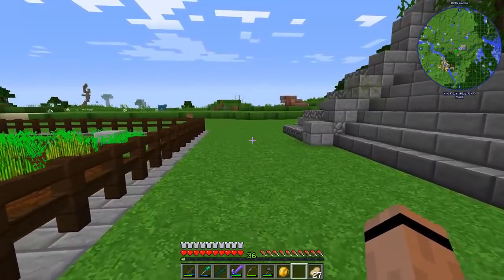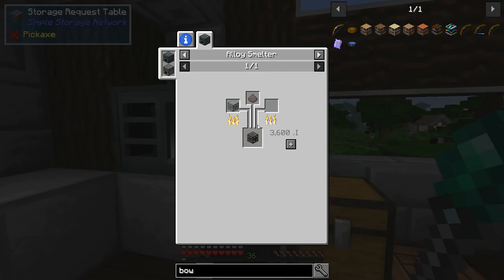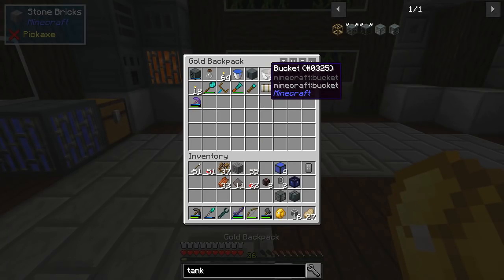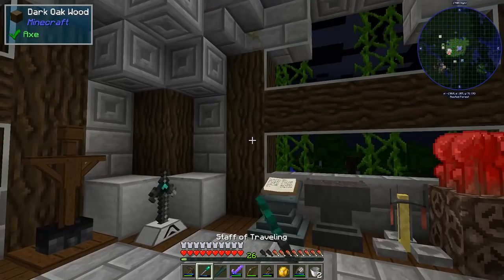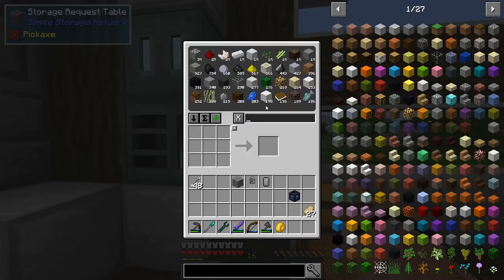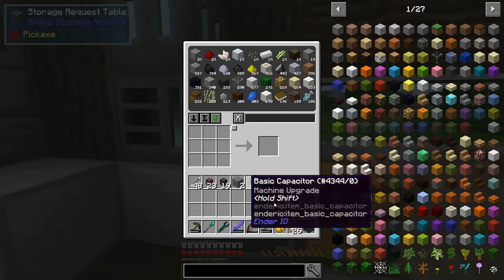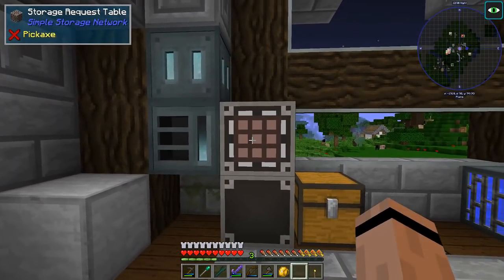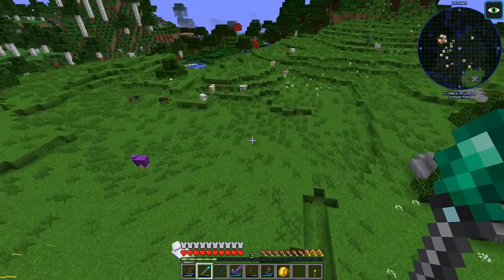Let's Play Ender IO - Ep 9 - Tools, Upgrades & Spawner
Going to grab some new equipment, a few upgrades and start in working on one of our mob farms. A powered spawner is going to be so nice to have again!

Description: This is a custom pack, so that I can explore & discover the new 1.12 EnderIO mod. Pack & mods are going to be updated as we play. Always open to suggestions, however EnderIO will be the only technology/progression mod used.

Texture Pack: Faithful32